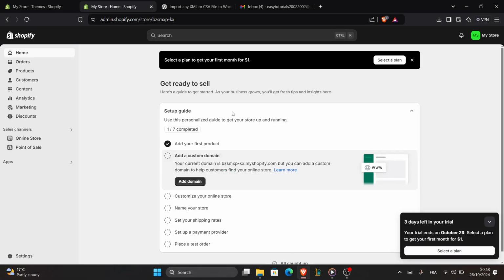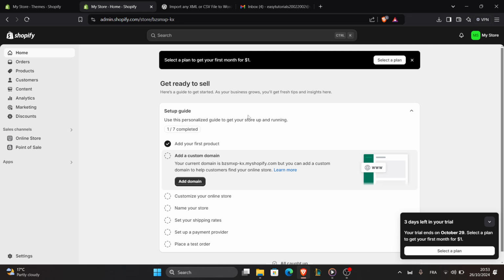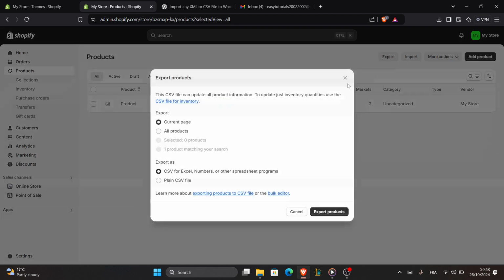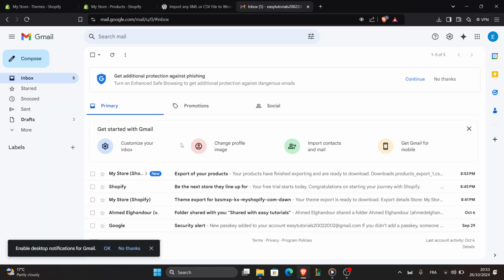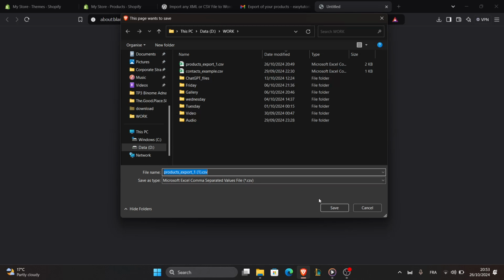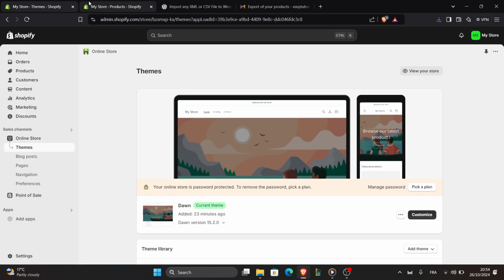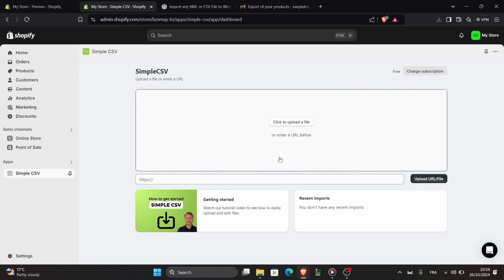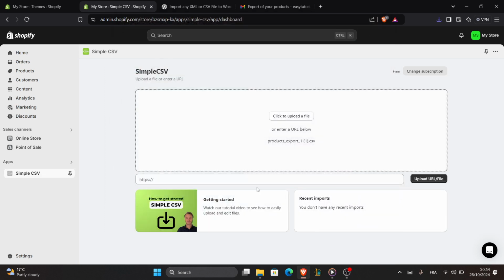How To Copy A Shopify Store To WordPress Tutorial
Today we talk about copy a shopify store to wordpress,shopify wordpress integration,wordpress with shopify,shopify wordpress,how to use shopify with wordpress